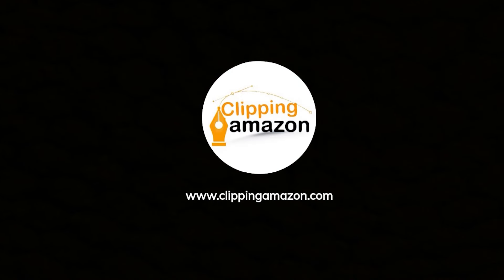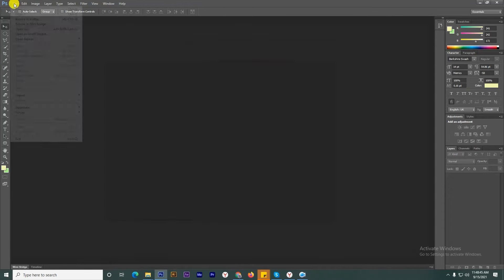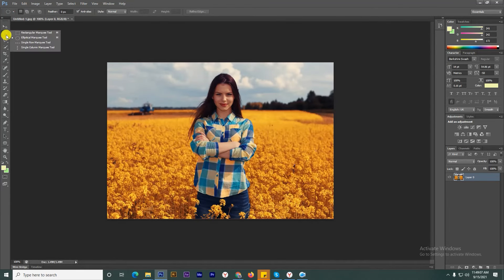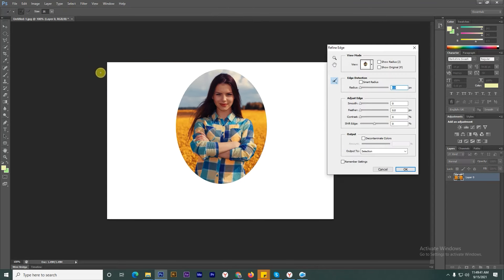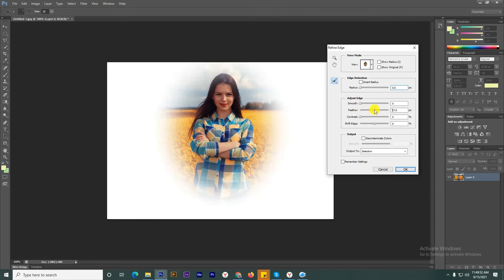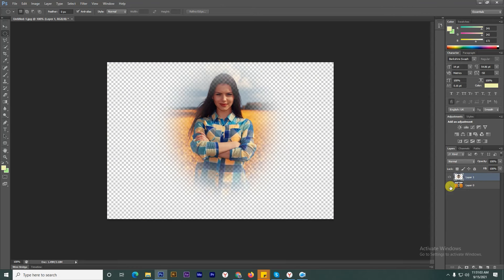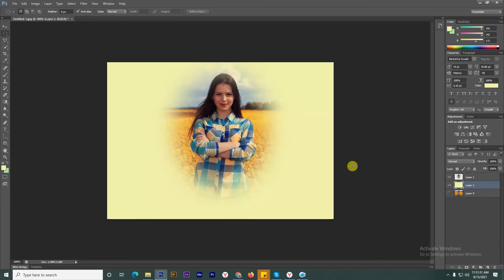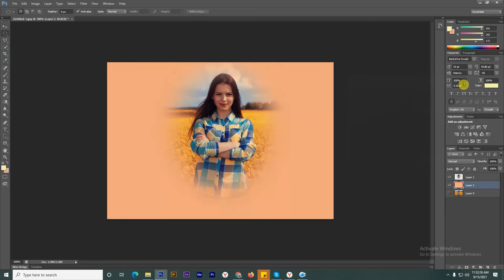How To Apply Feather In Photoshop: How To Apply Feather In Photoshop || Photoshop Tutorial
Hello, today we’re going to learn an interesting effect in photoshop called feathering feather.It basically means refining your edges. It’s a great way to soften the edges and help in making interesting compositions. So, let’s get started.First, we’ll open the image in photoshop.
After that, we’re going to select a simple elliptical marquee tool, then selecting an area,
go to select menu and you’ll find refine edges.It will open a new menu.
Then you will increase feather and smooth value with blurry,Then copy to create a new layer
 Add one more layer for the background. You can change the background color as you want.
And our feathering is done.
how to apply feather in photoshop - how to apply feather in photoshop. in this video of. how to use feather in adobe photoshop cs6 - photoshop for beginners.how to feather in photoshop or how to smooth edges in photoshop?